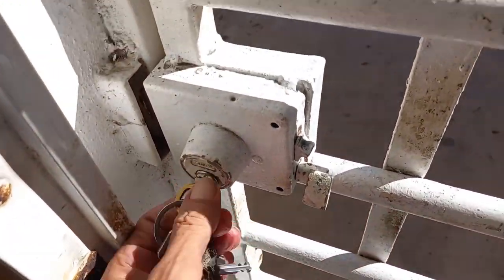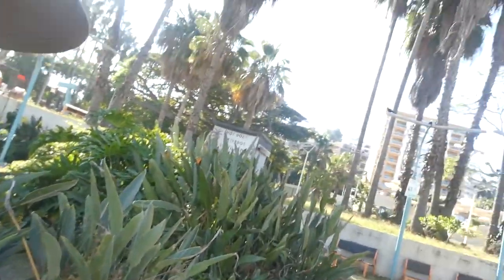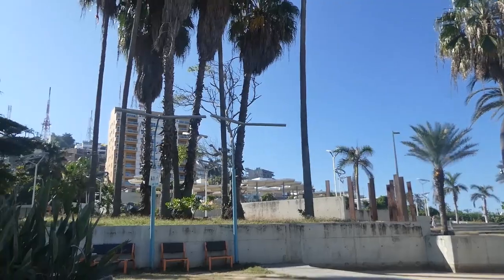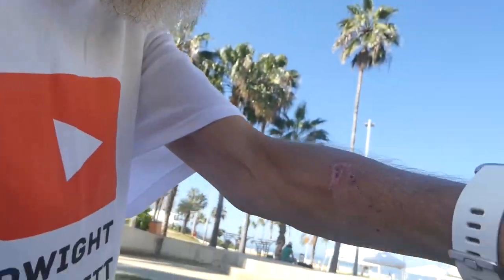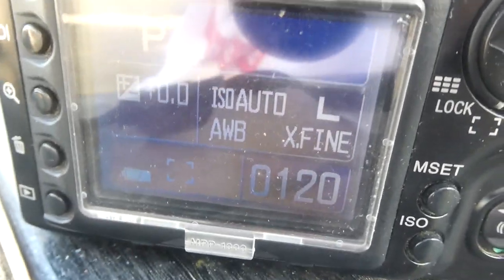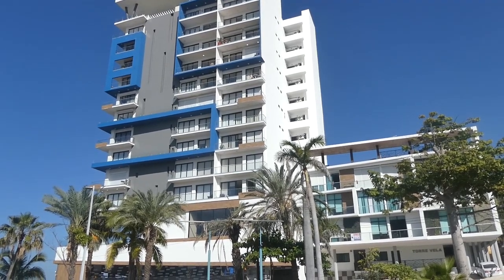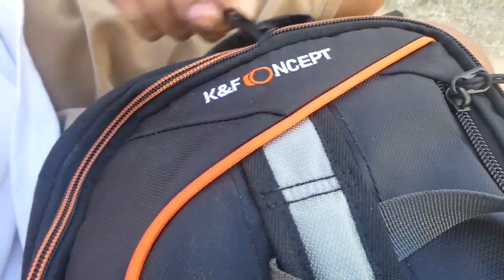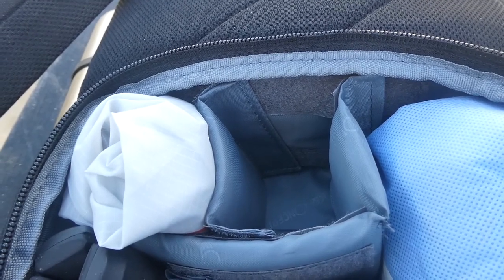A Fisheye Plan in Mazatlan Gone Bust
My Fisheye Plan Didn't Quite Workout. In Spite of that a Good Video for you to Watch. Beautiful Mazatlan! On a wonderful Sunday in November